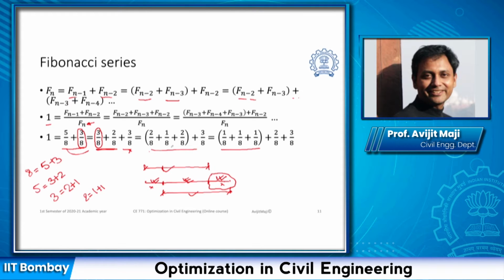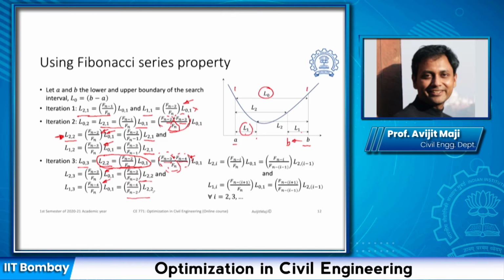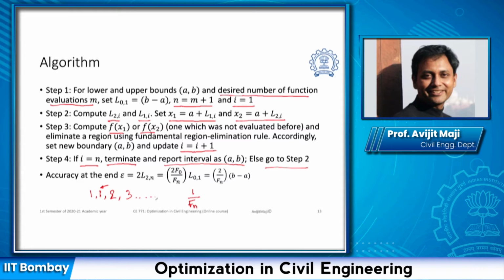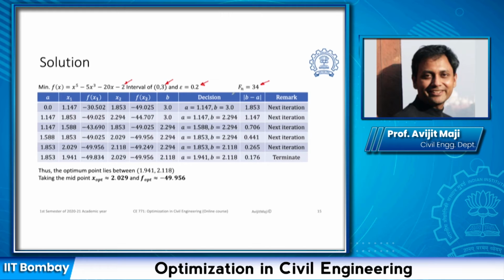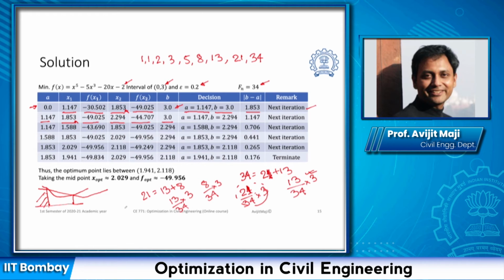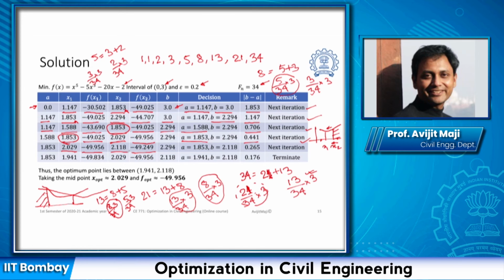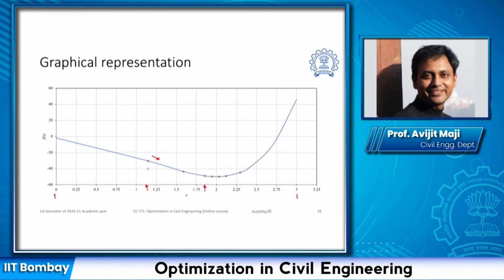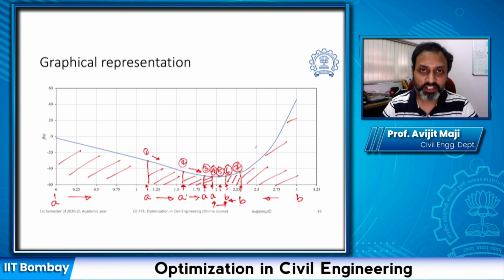Fibonacci Series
Subject:Electrical Engineering